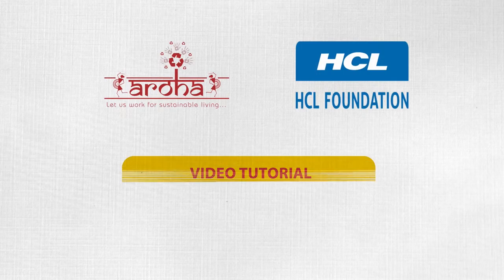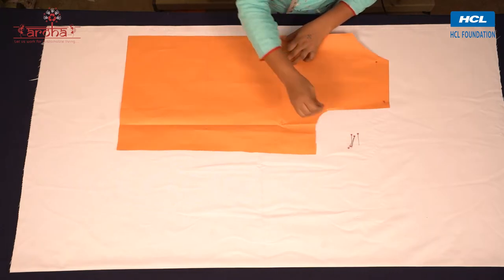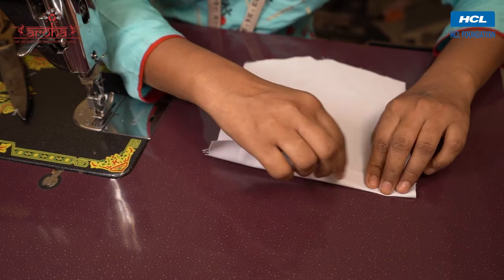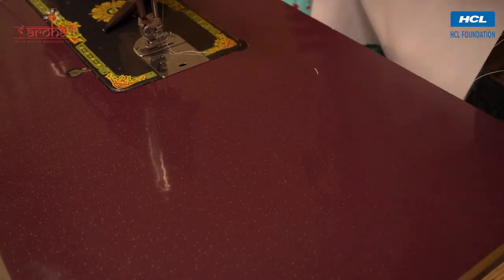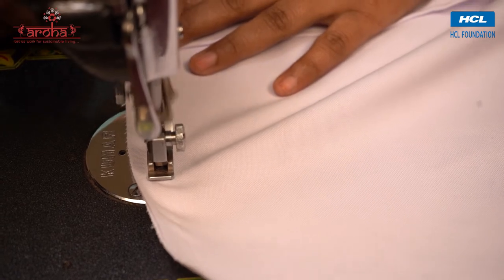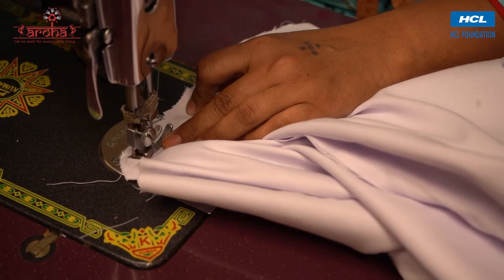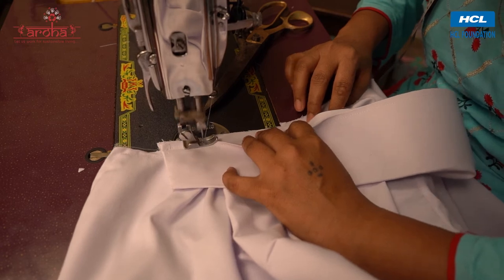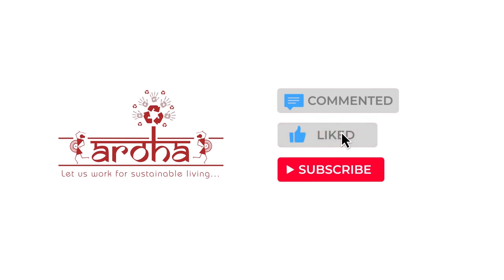How to stitch a Doctor’s Apron/Jacket? Video Tutorial on Industrial Uniform Stitching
An Apron is a garment overcoat used by professionals across various industries as a part of their uniform. Aprons of different colours represent different Industries. Follow this detailed tutorial along with the size chart to be able to stitch one yourself.